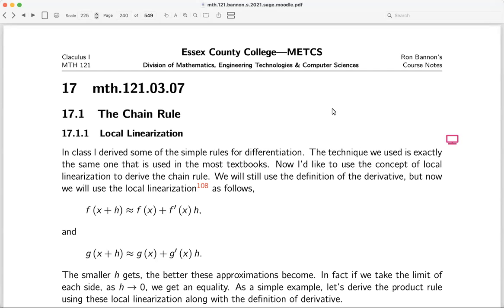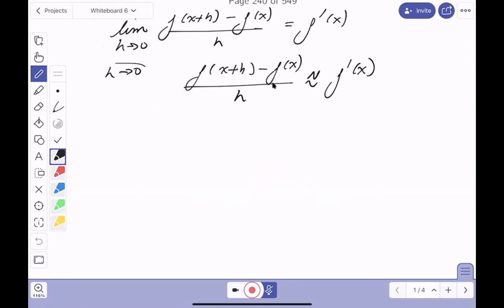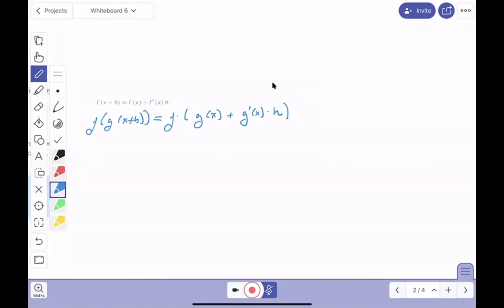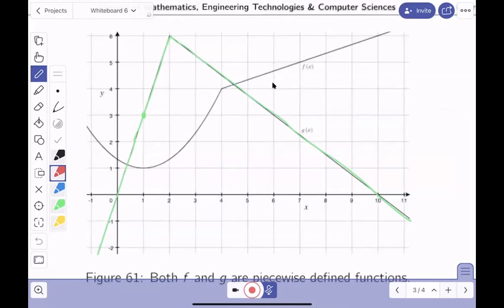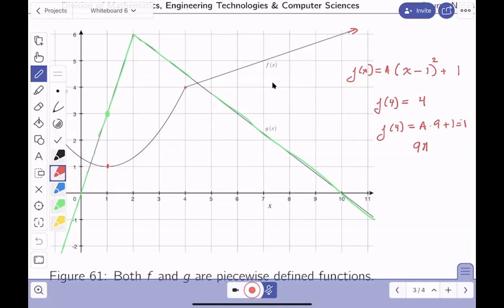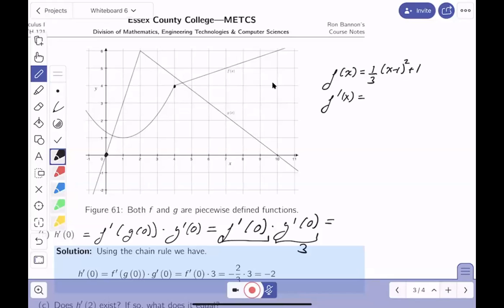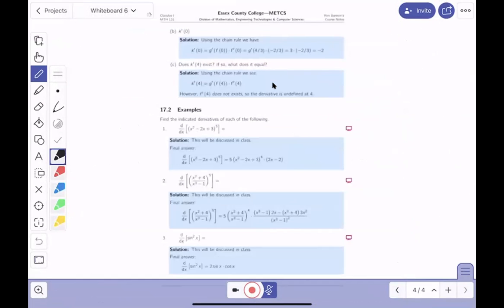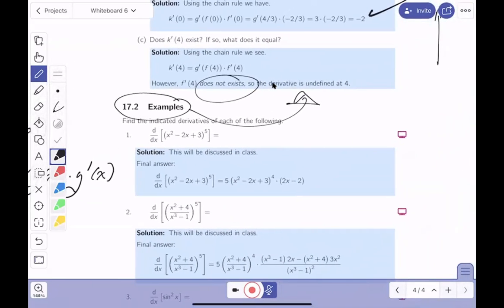01 mth121 17 lect